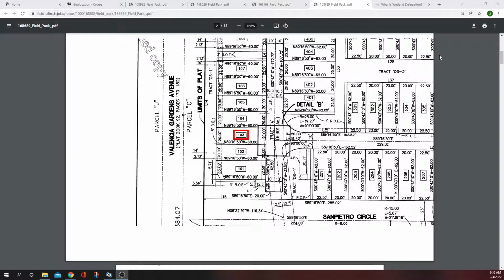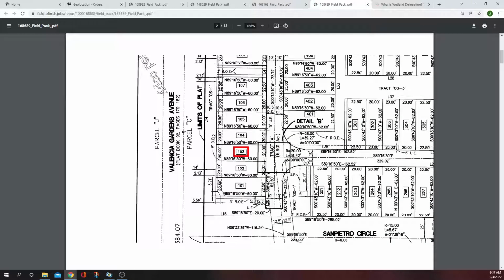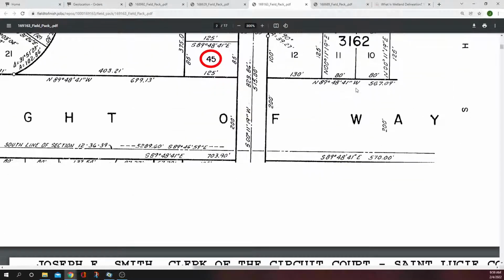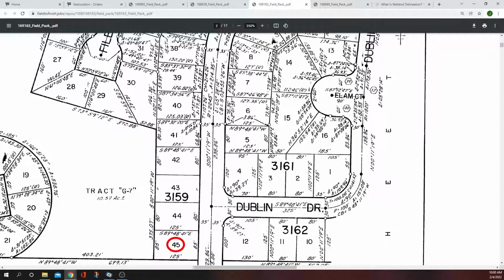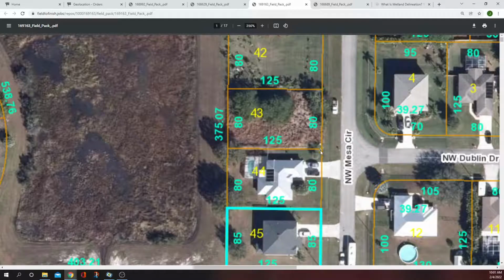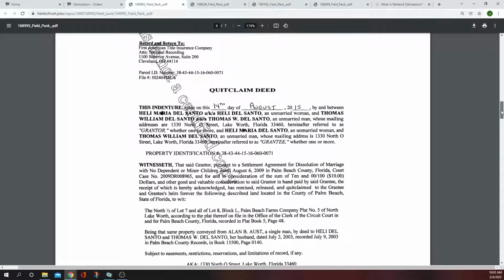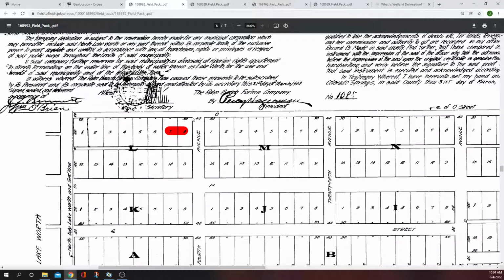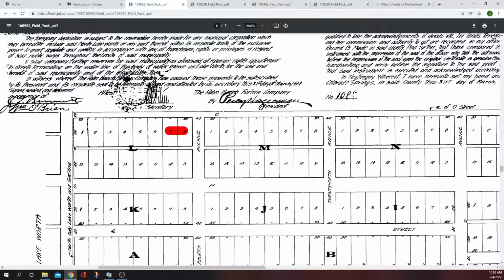Boundary Control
Learn a little about boundary control, For People new to surveying